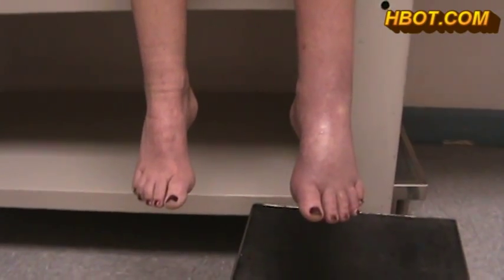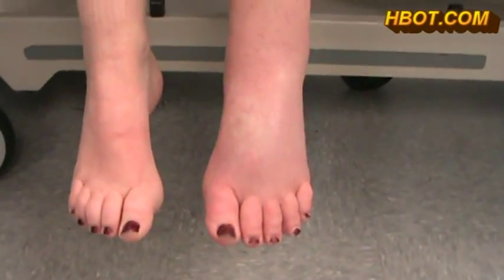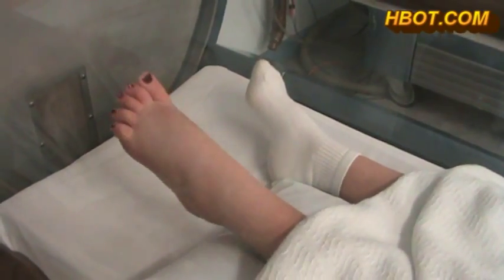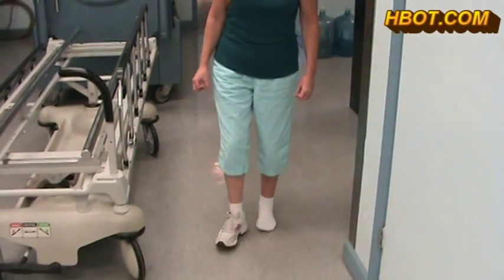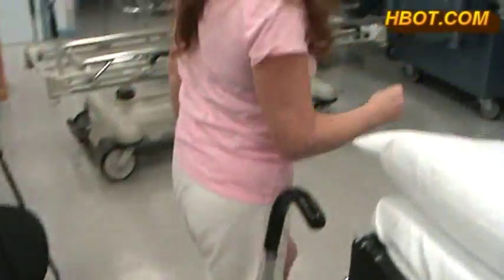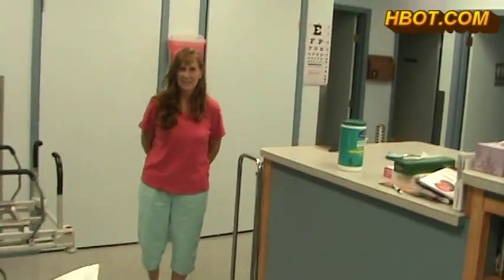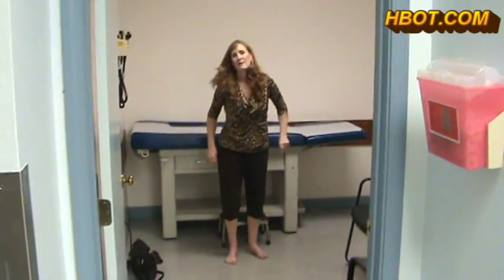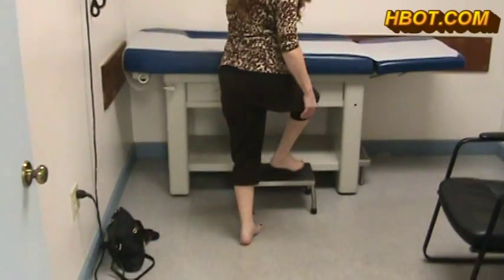Hyperbaric Oxygen Treatment for Reflex Sympathetic Dystrophy Syndrome CRPS RSD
Welcome to Dr. Paul Harch’s Official HBOT Channel

Discover the life-changing science of Hyperbaric Oxygen Therapy (HBOT) as presented in Dr. Harch’s groundbreaking book, The Oxygen Revolution. Here, you’ll learn how carefully dosed oxygen under pressure can activate thousands of healing genes, reduce inflammation, repair injured nerves, and restore quality of life for conditions such as traumatic brain injury, Complex Regional Pain Syndrome (CRPS/RSD), and more.

Our videos feature real patient stories, educational content, and insights into HBOT’s epigenetic power—all guided by Dr. Harch’s pioneering protocols.